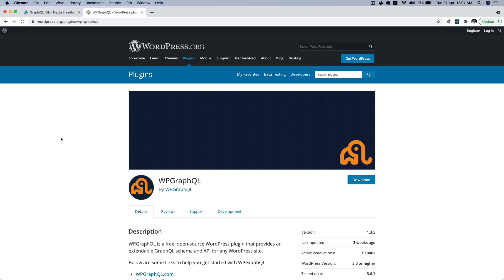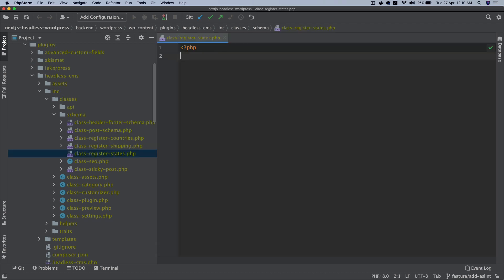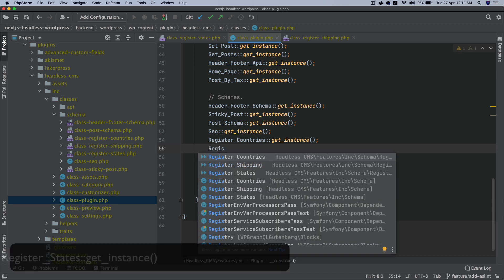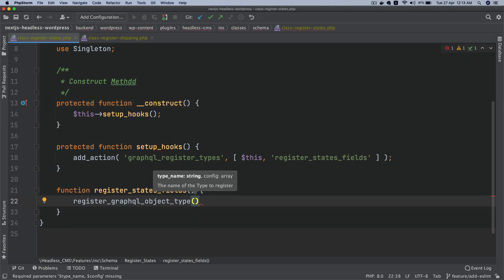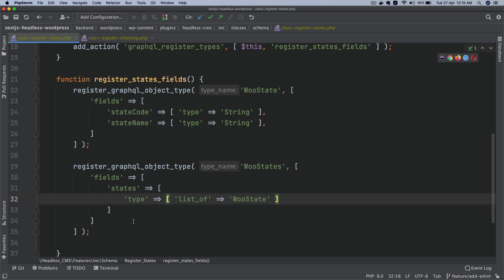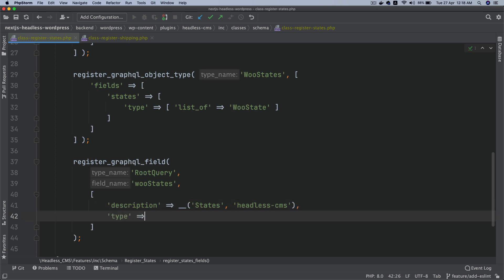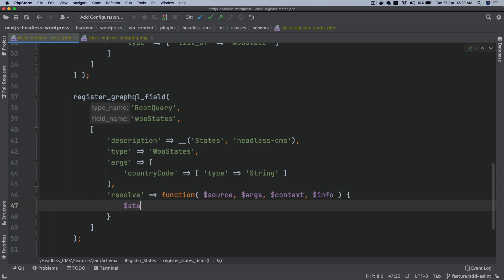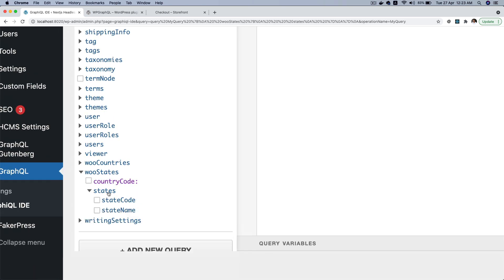#1 Registering GraphQL Fields with Arguments | WPGraphQL | Register GraphQL Types | wp-graphql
Learn to Extend WPGraphQL | Registering GraphQL Fields with Arguments | How to pass an array of object to the GraphQL fields and add query arguments | Hook into the WPGraphQL Schema

wp-graphql-acf, wpgraphql get all posts, wpgraphql issues, cannot query field wpgraphql on type query, wpgraphql polylang, install wpgraphql
apollo client wpgraphql, wpgraphql search, register_graphql_field, wp-graphql-custom post type, install wpgraphql, cannot query field wpgraphql on type query, wpgraphql search

Social Links